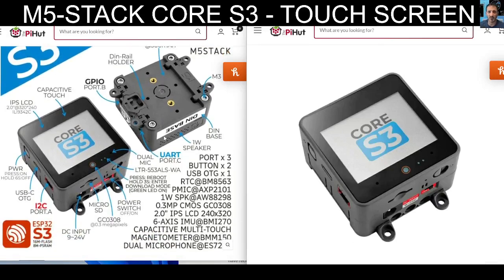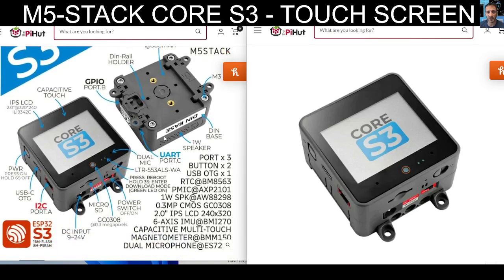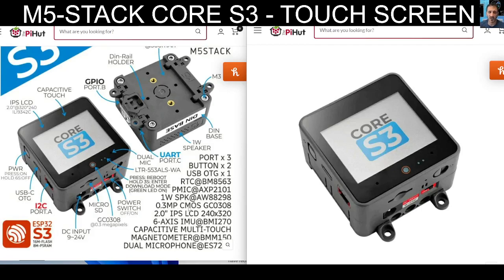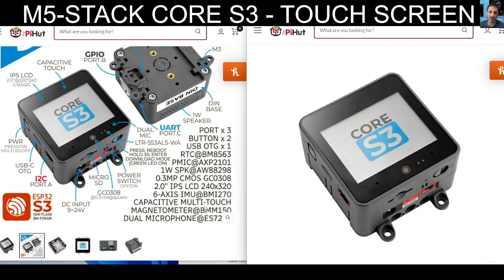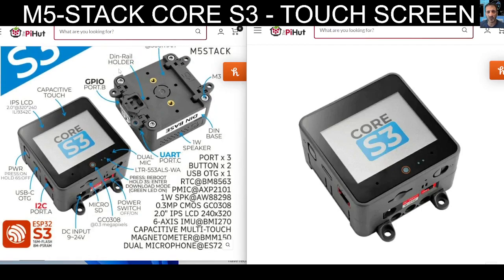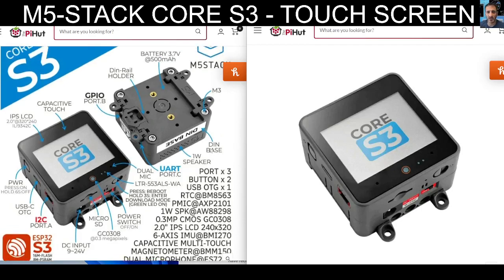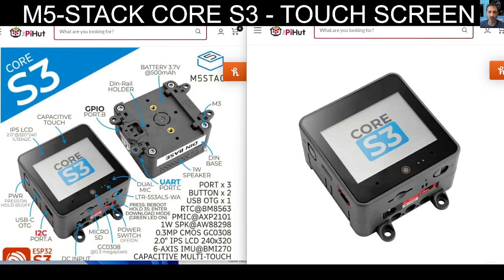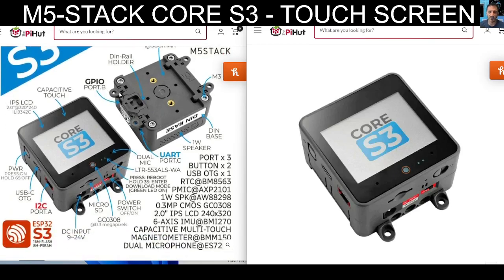NEW-M5-STACK CORE S3 - ESP32S3 MODULER Development Kit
PI-HUT